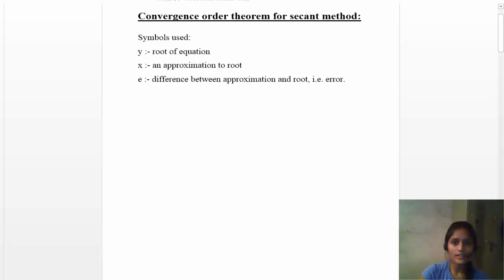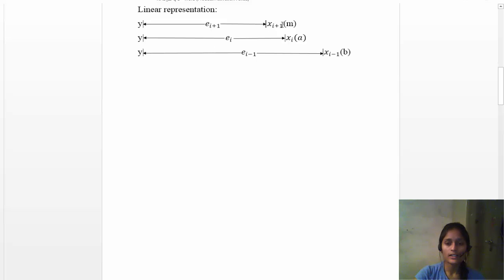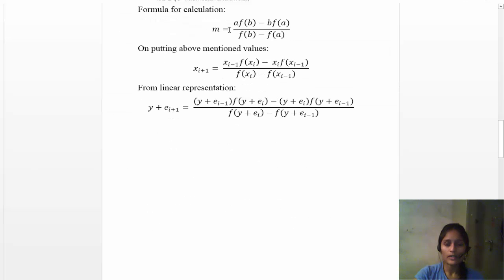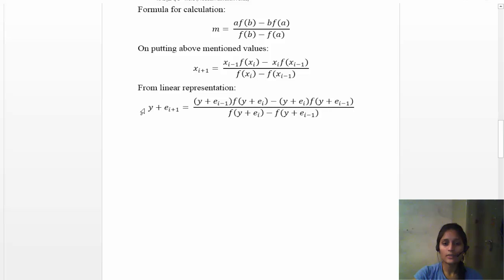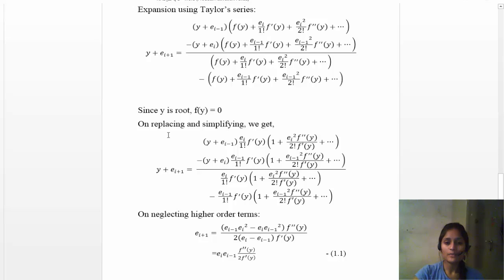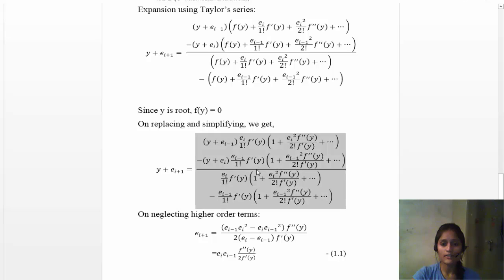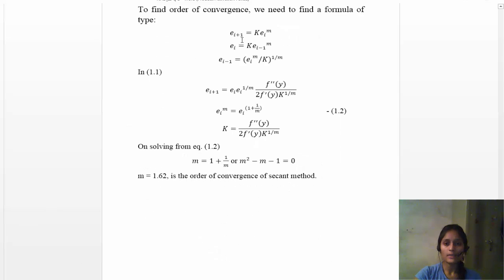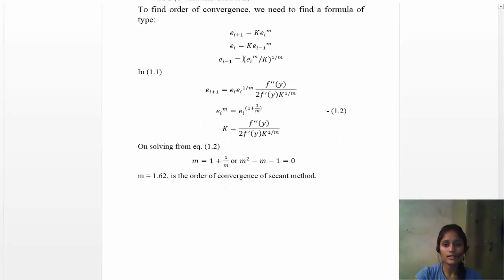convergence order theorem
Finding order of convergence, of secant method used for finding roots of an equation.